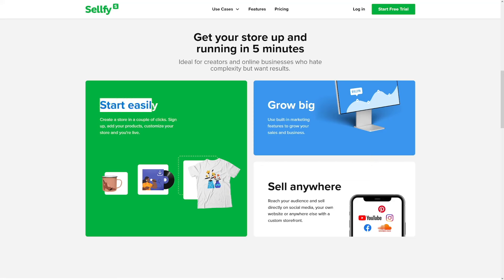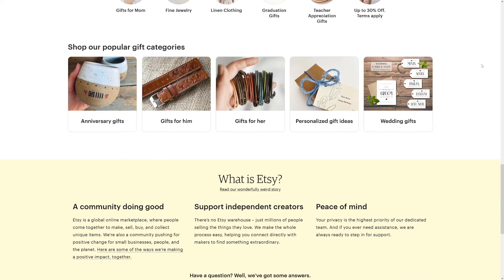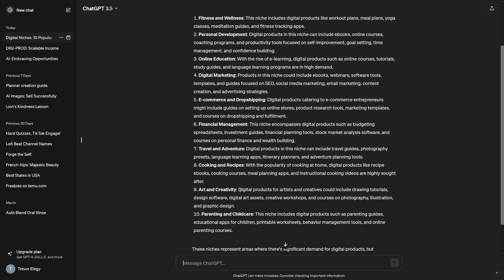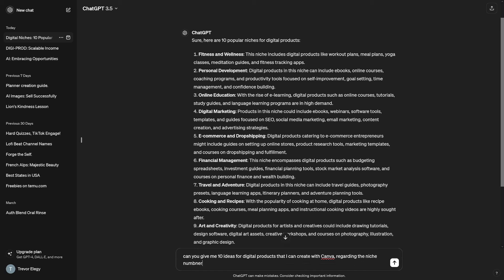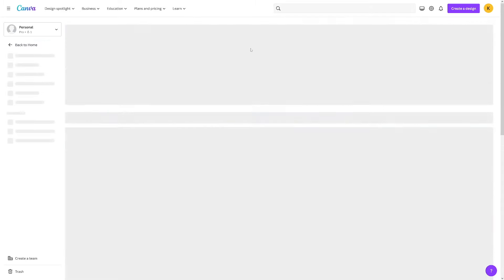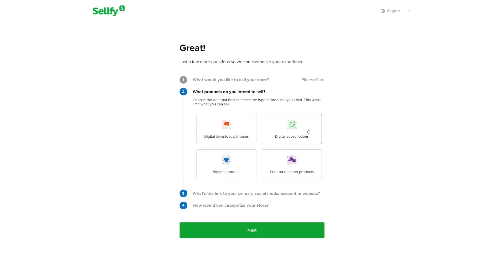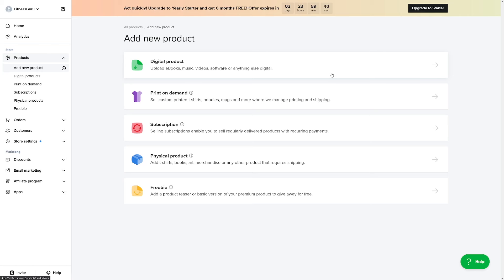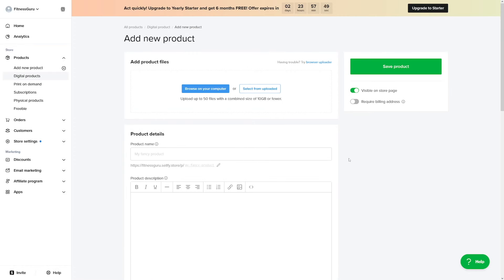How To Sell Digital Products Without a Website & Without an Audience in 2025